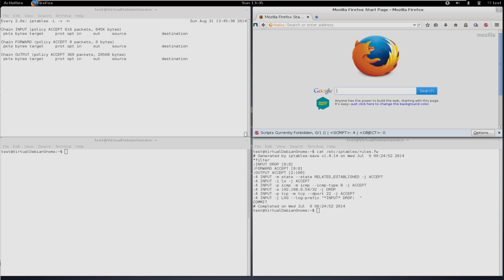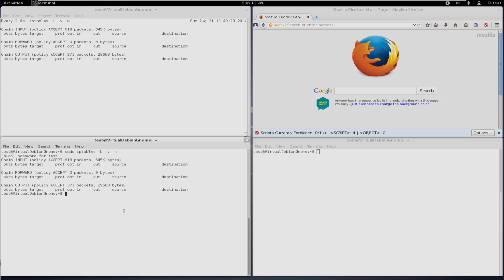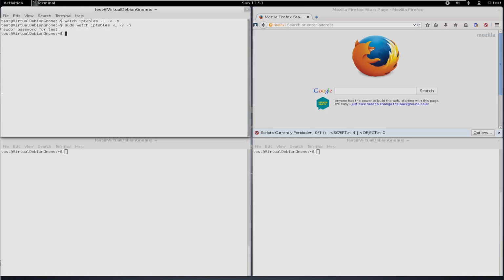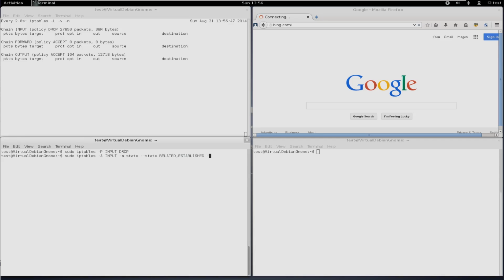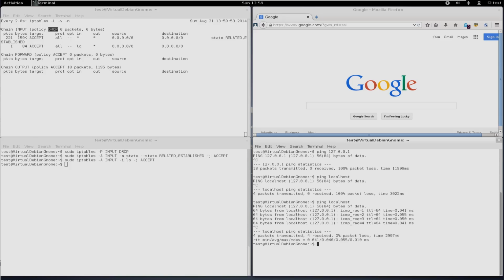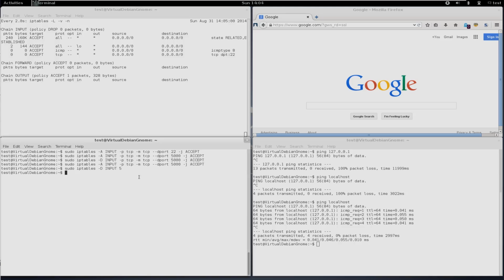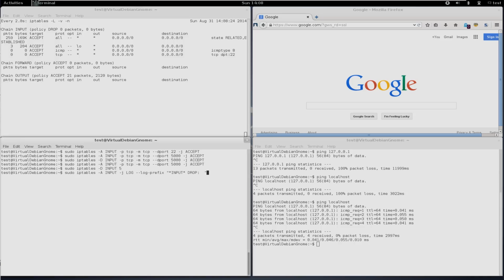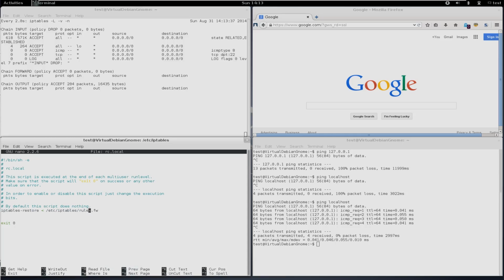Debian Security iptables firewall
This video will show you how to setup and manage an iptables firewall on Debian 7 Wheezy GNU/Linux.

Here is an excellent write up on iptables if you're interested in additional reading